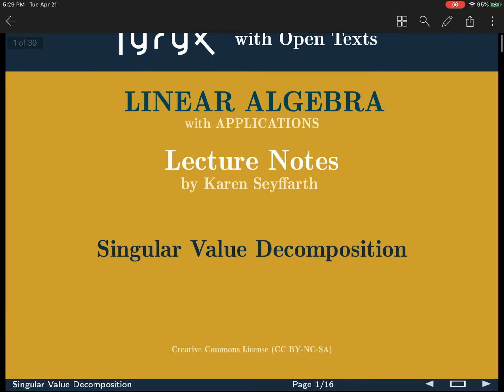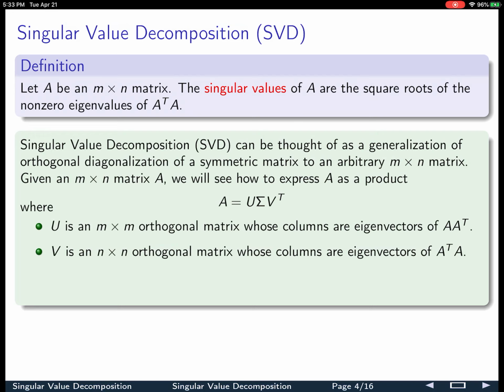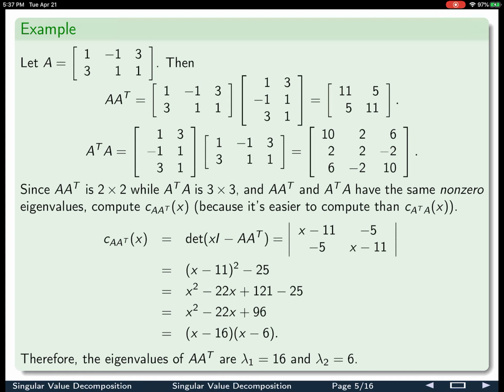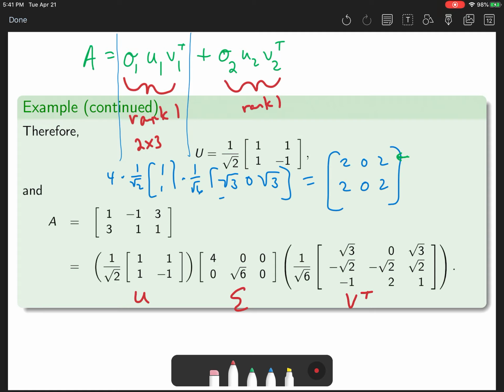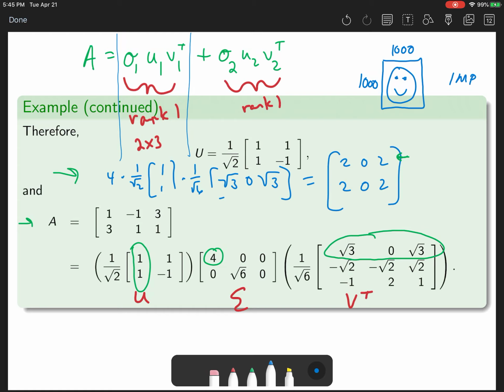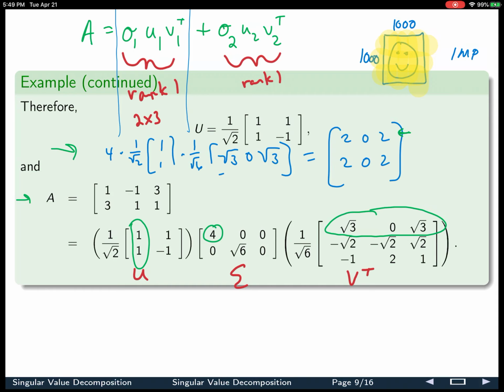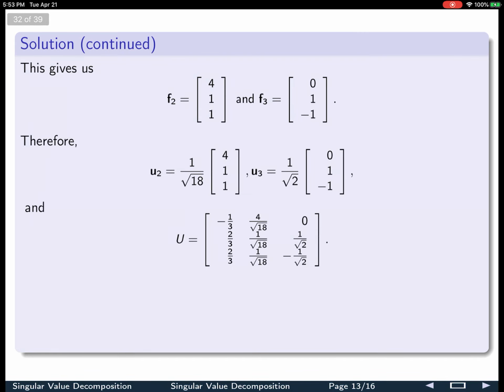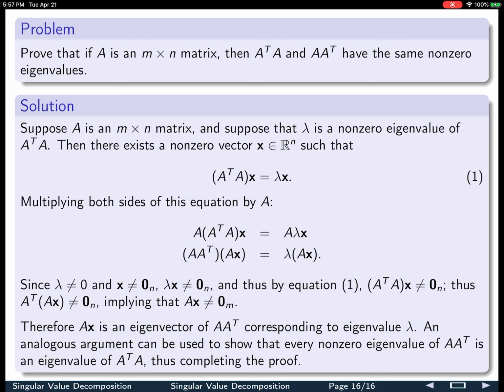8.6 Singular Value Decomposition